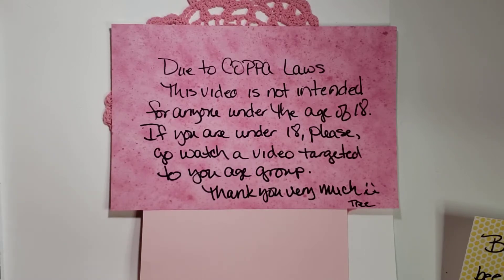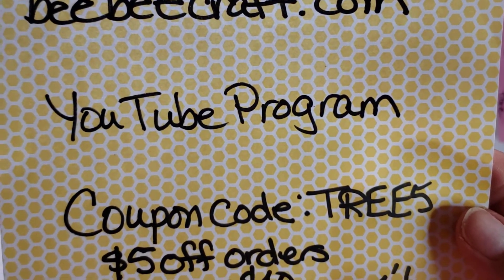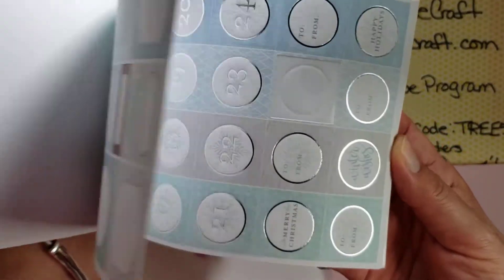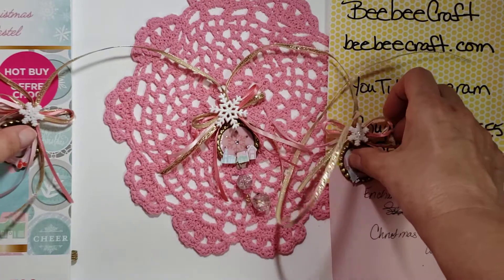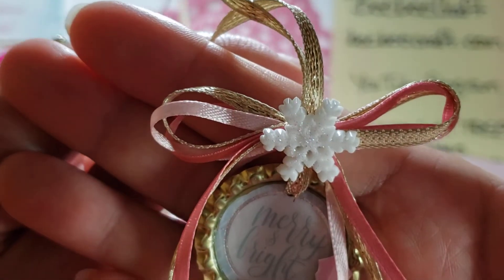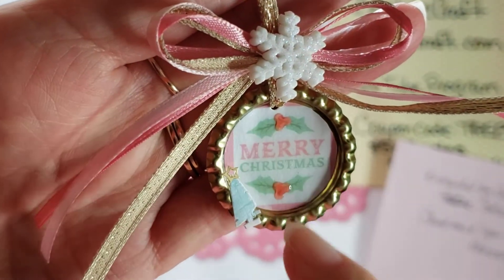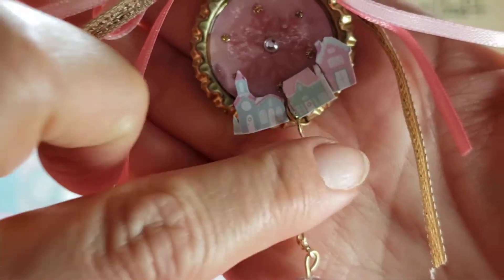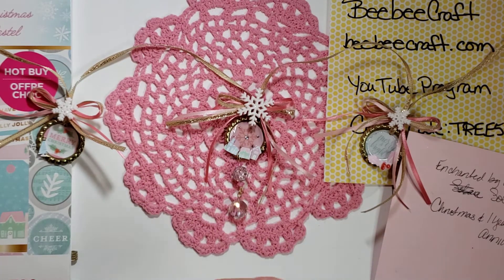October VR for Enchantedbycraft Solae-2020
Solae is having a Christmas/1 Year YouTube Anniversary Celebration Challenge!  Please, visit her channel for full details and to share your crafty love!
Thank you, My Crafties, for all your support and crafty love that you share with me and my channel!  I appreciate you all so very much!
Tree 🙏😊❣

TREE5

Supplies used:
Panda Hall Elite bottle caps -

Stickles
Triple Thick
Recollections 12X12 paper pad-Sugarplums
Craft Smart Sticker Book-Pastel Christmas

From my stash:
ribbon
rhinestone
beads & jewelry findings